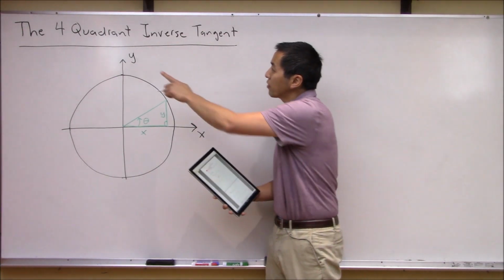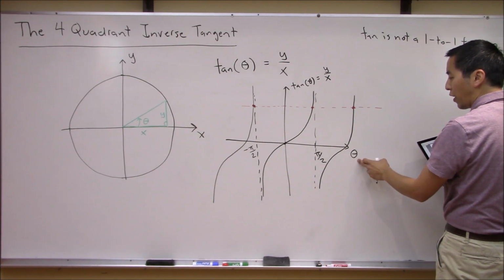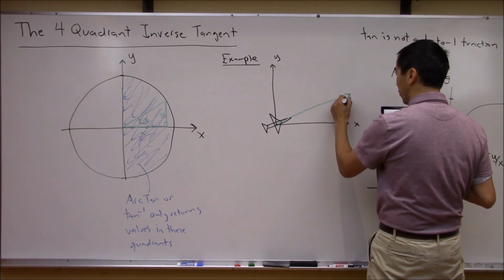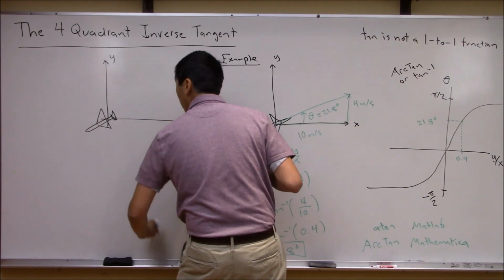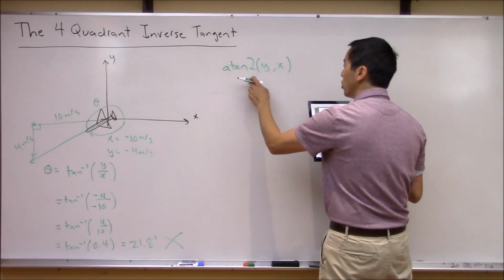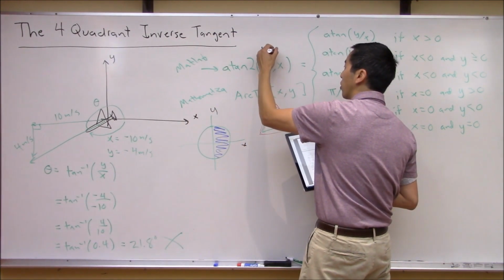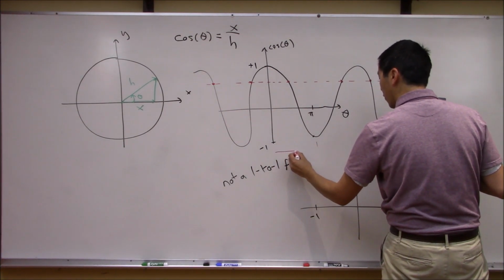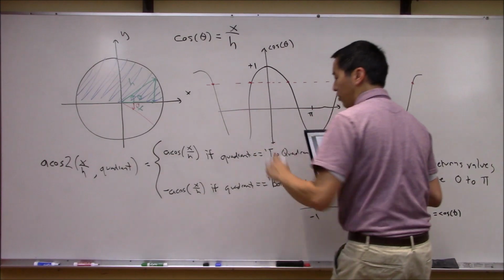The 4 Quadrant Inverse Tangent (atan2) and Other Inverse Trigonometric Functions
In this video we discuss the atan2 function and show how this concept can be extended to other inverse trigonometric functions.

Topics and timestamps:
0:00 – Introduction
2:03 – Standard inverse tangent
11:56 – 4 quadrant inverse tangent, atan2
17:00 – other inverse trigonometric functions